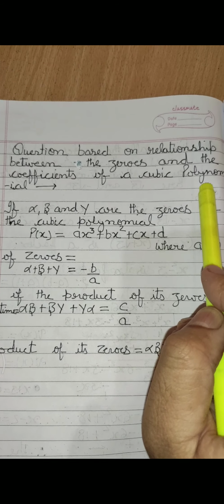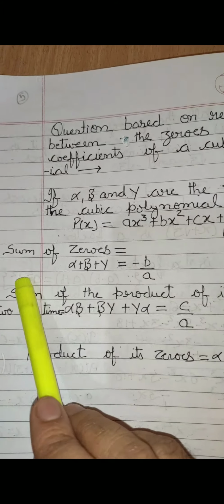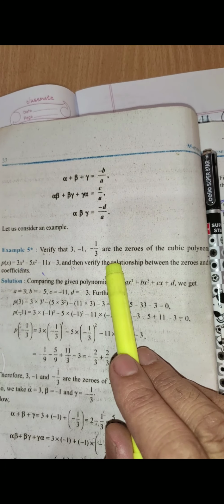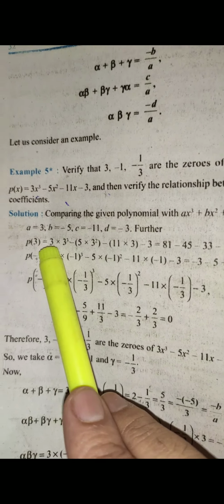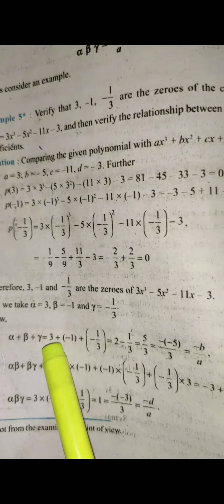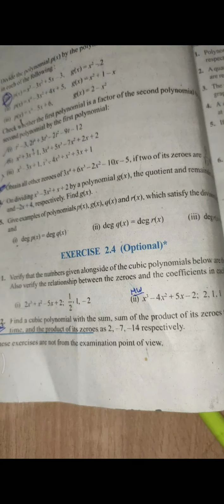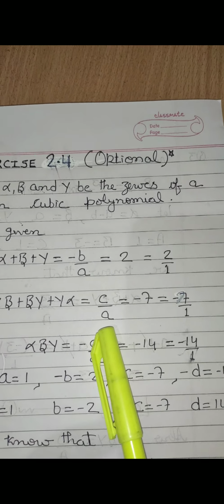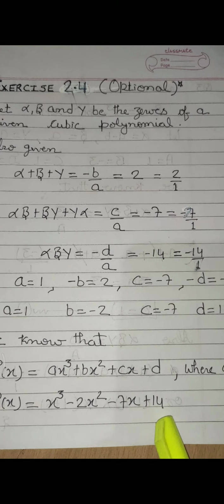Class 10th chapter 2-polynomial ( lecture5)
Question based on Relationship between zeros and coefficient of cubic polynomial